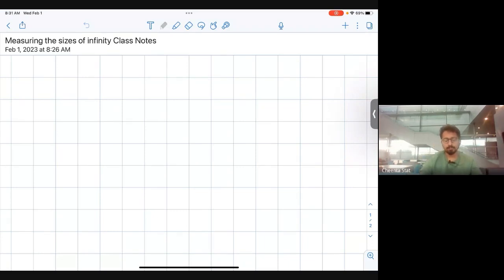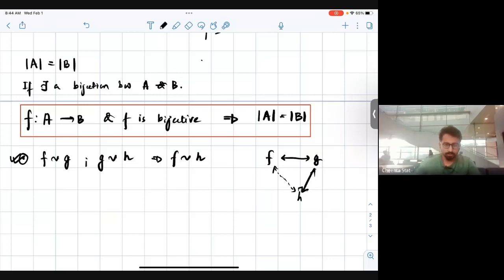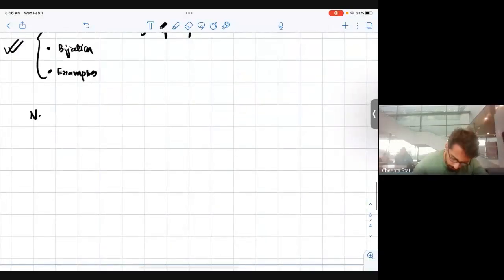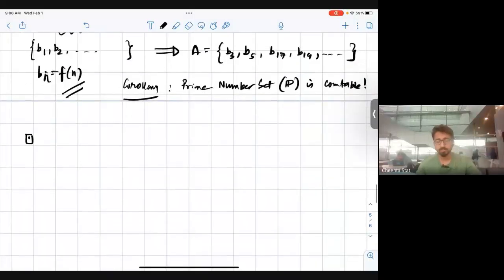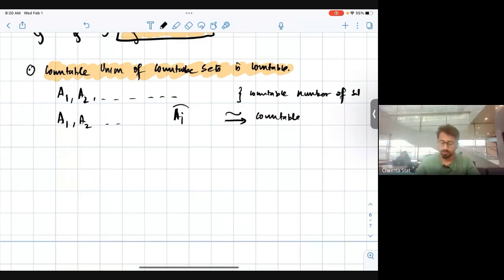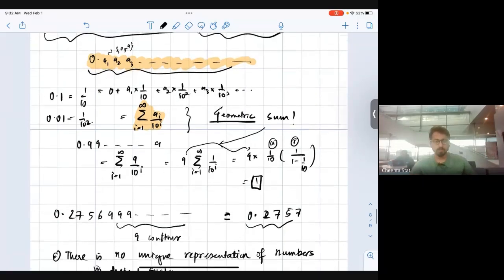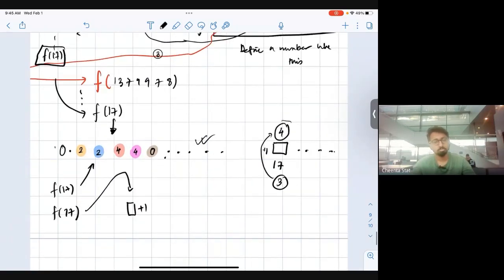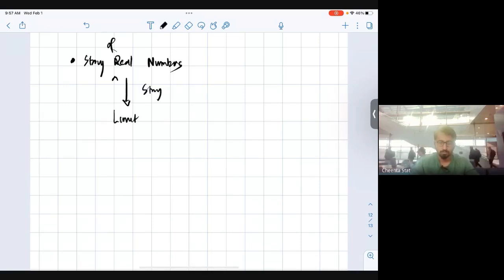Sizes of Infinity | Mathematics FC 2024 | IIT JAM MS ISI MStat | Cheenta Academy